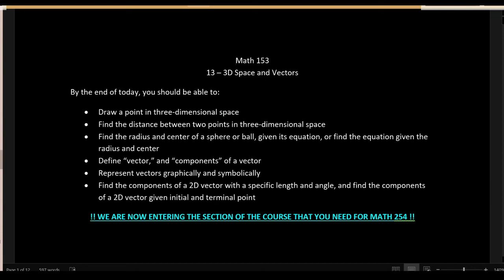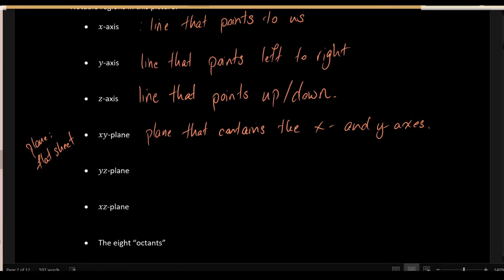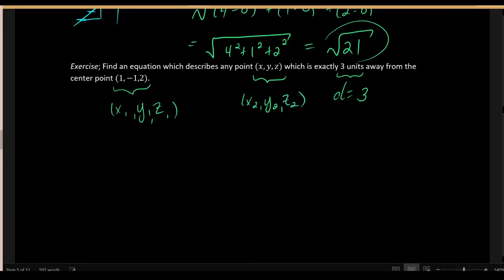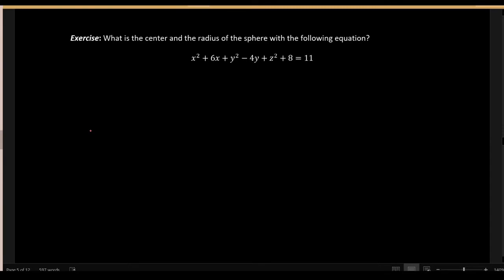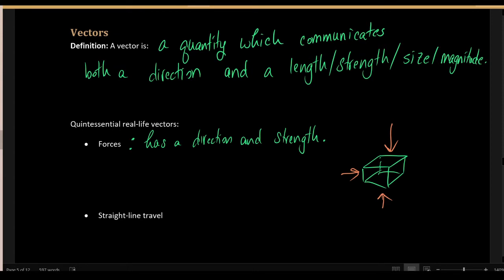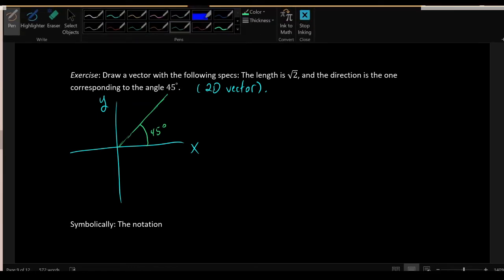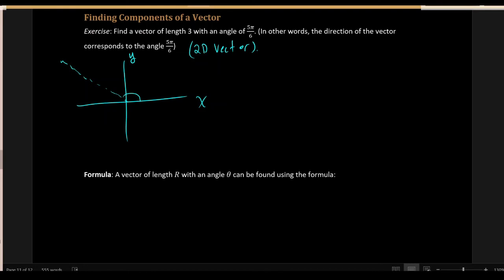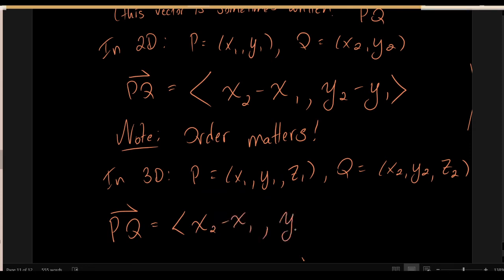Calculus III - 13 - 3D Space and Vectors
00:00 Introduction
01:30 Graphing Points in 3D
08:29 Distance in 3D
16:30 Equations of Spheres
25:30 Definition of Vectors
32:00 Representations of Vectors
40:27 Finding Vector Components